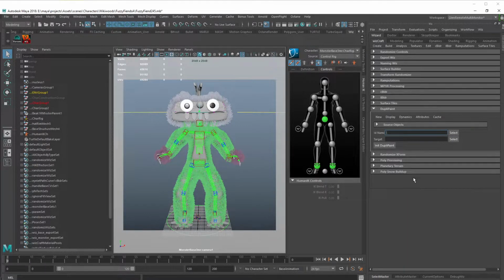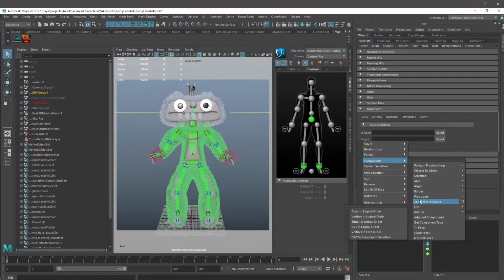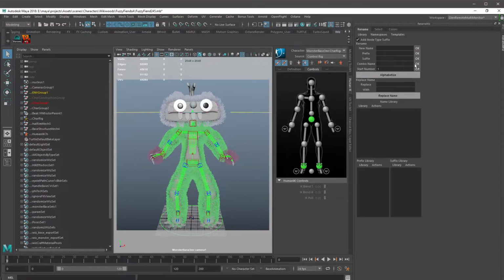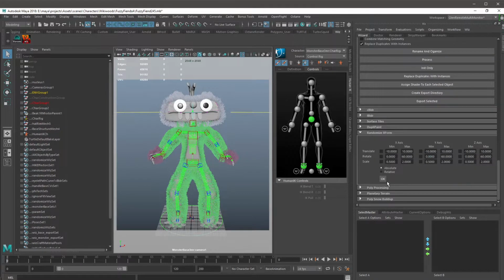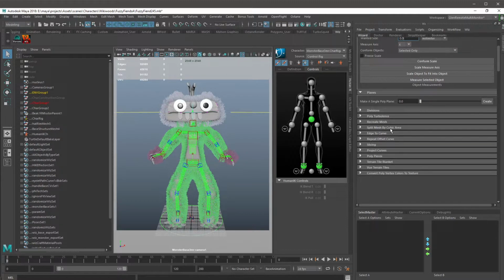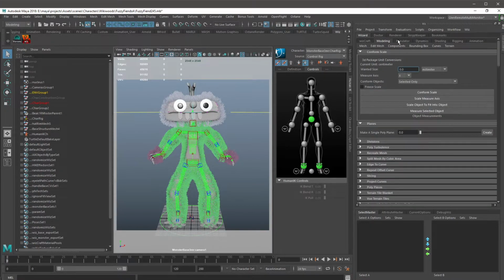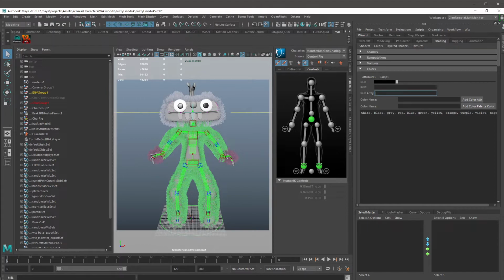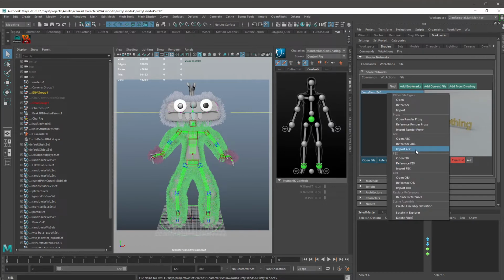melWizOverview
A quick overview of my mel Wiz suite of scripts.